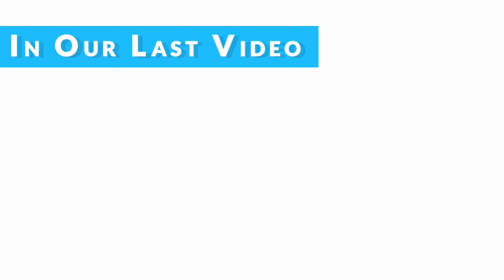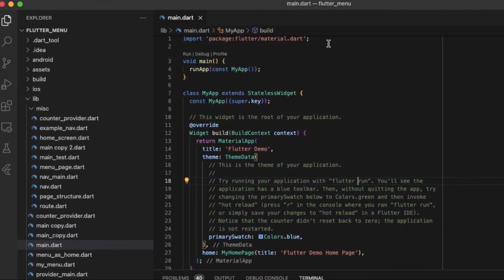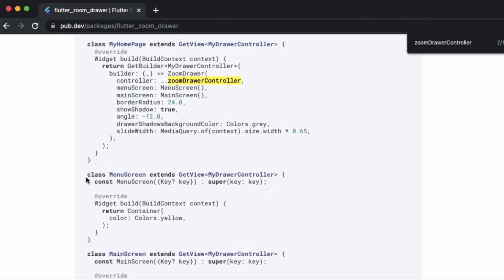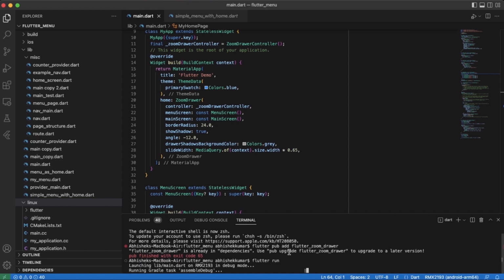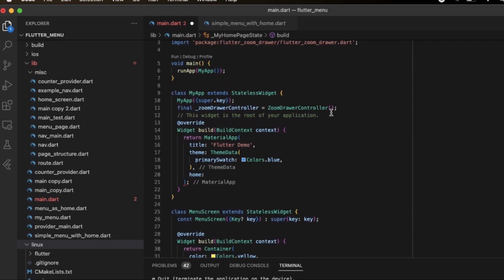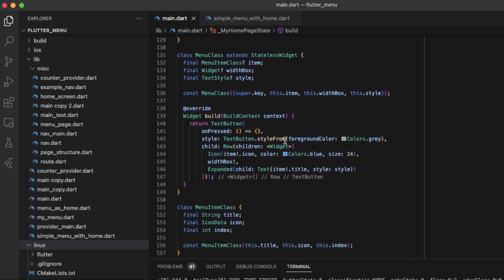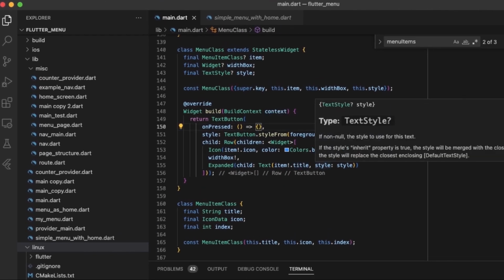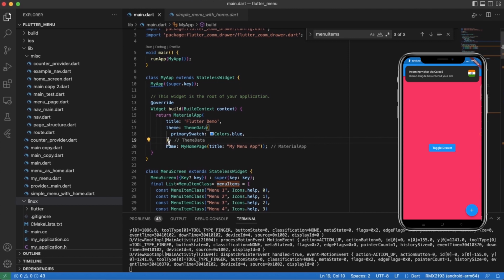Understanding Flutter Side Menu Step by Step | Part 4